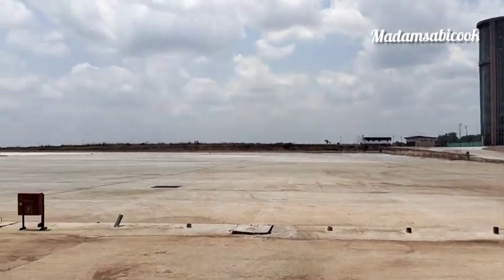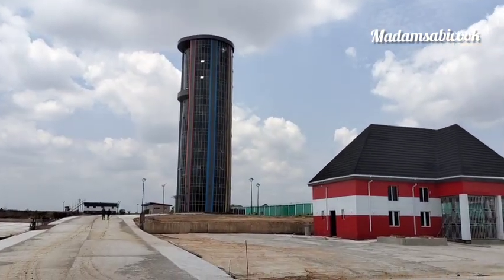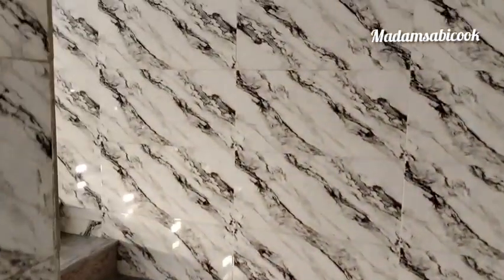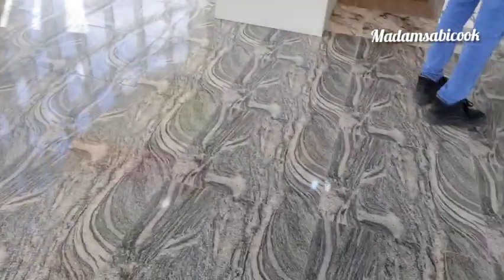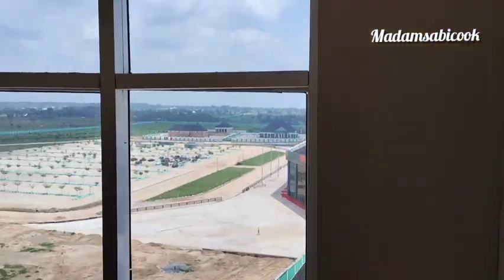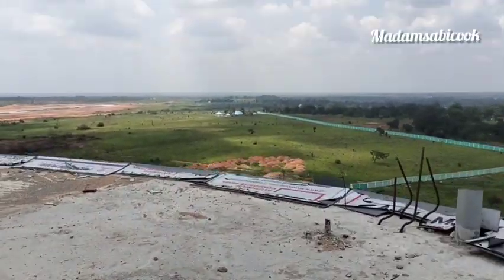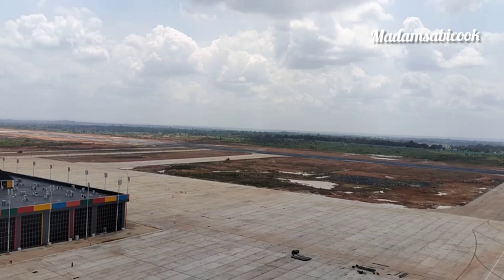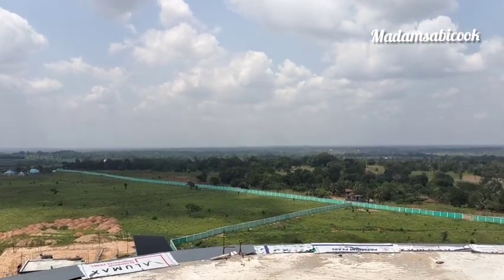What the Control Tower Saw When Ebonyi Airport Had Its Inaugural Flight...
Hello fam ♥️
In this video i will be sharing with you what happens at Ebonyi international airport after the inaugural flight.